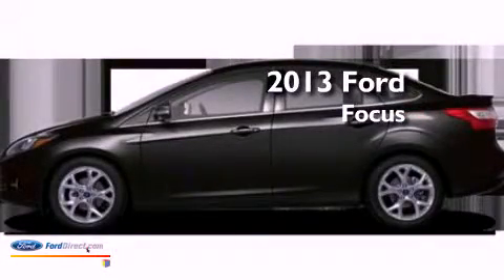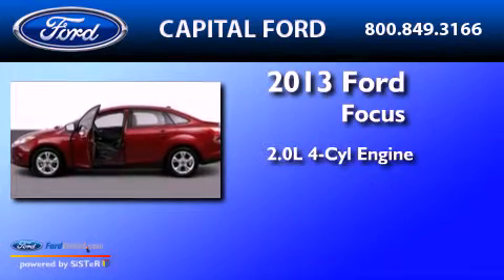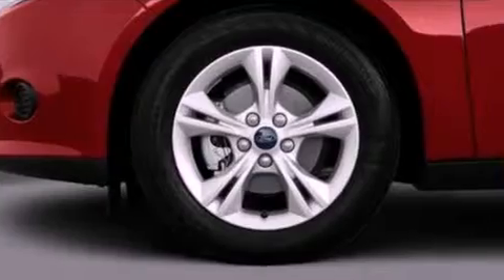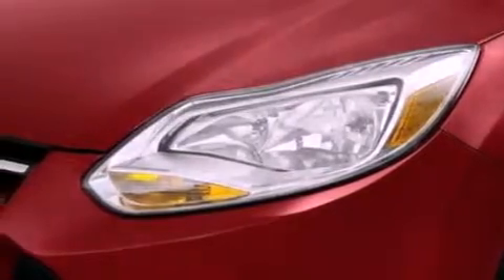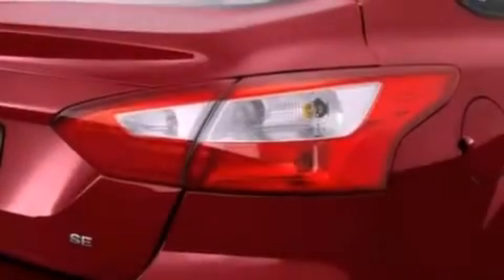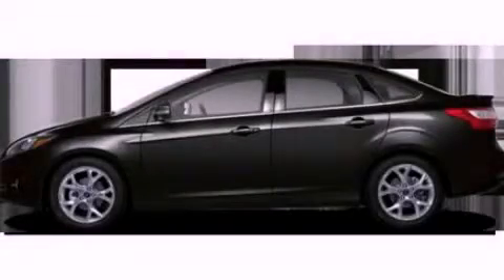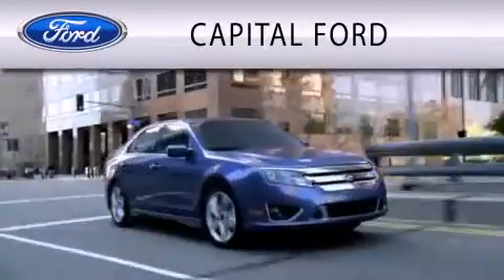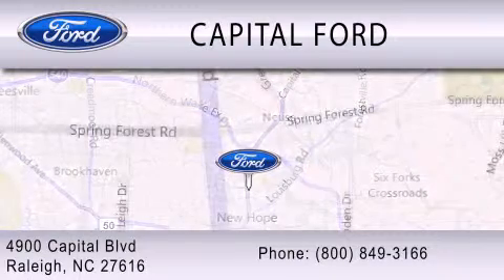2013 FORD FOCUS Raleigh NC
Year : 2013
 Make : FORD
 Model : FOCUS
 Engine : 2.0L I4 16V GDI DOHC FLEXIBLE FUEL
 Trans . : 6-SPEED AUTOMATIC
 Exterior : TUXEDO BLACK

 Interior : CHARCOAL BLACK / WARM STEEL
 Stock : DT43172

 4900 Capital Blvd.